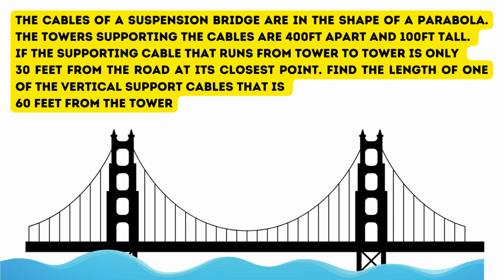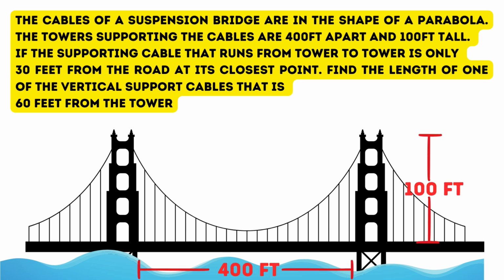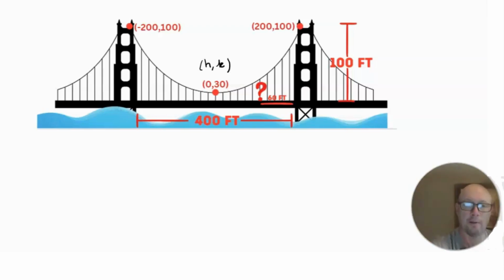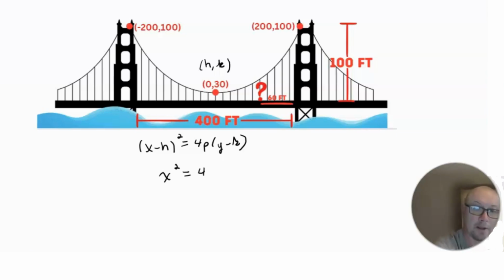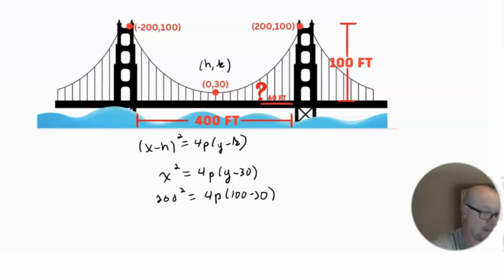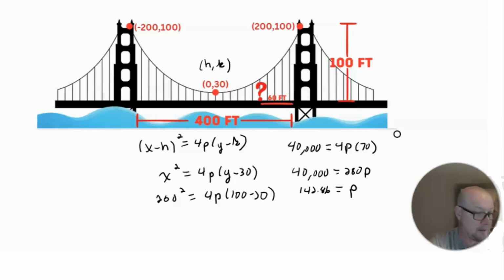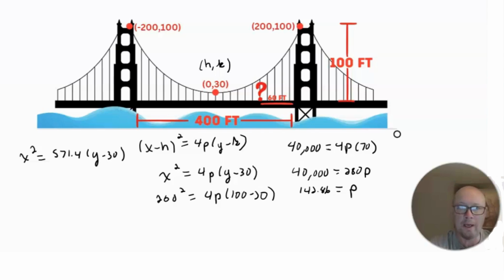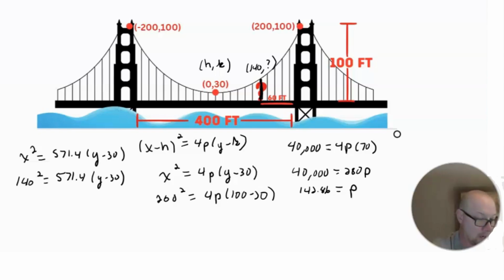Conics Applications Suspension Bridge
Walking you through a conics application problem using parabolas and a suspension bridge cables